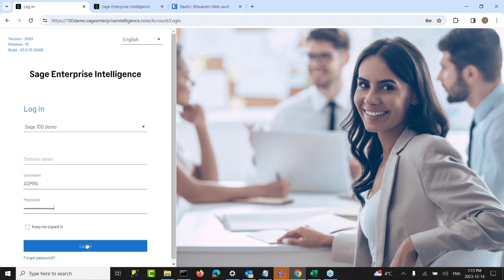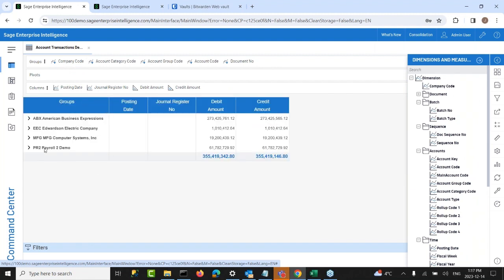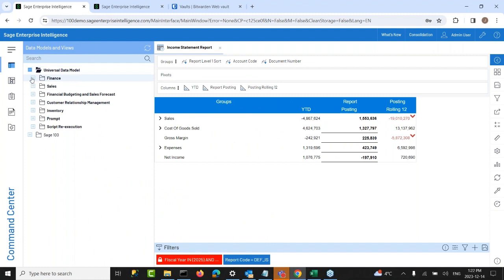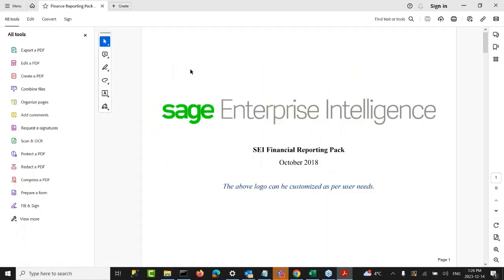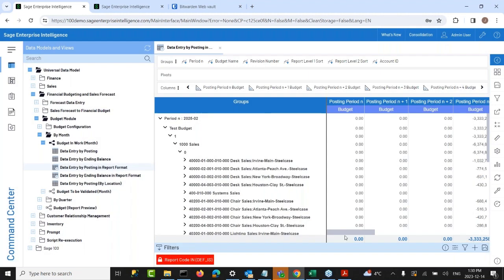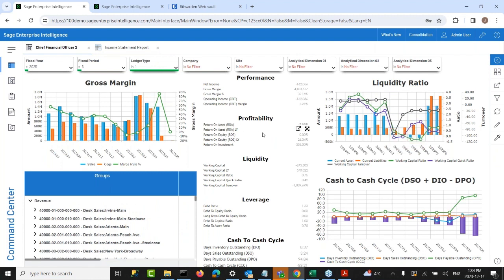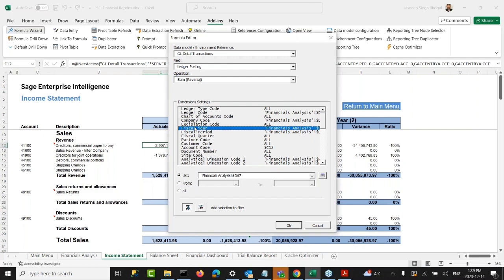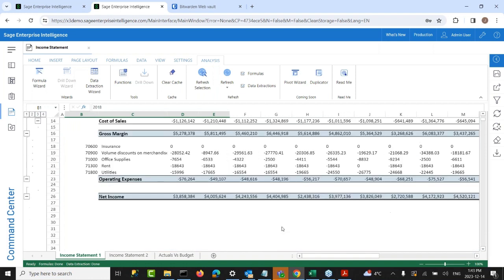Sage Enterprise Intelligence Dashboards and Reporting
Sage Enterprise Intelligence: This innovative cloud-based tool will revolutionize your data experience, offering far more than just numbers – it's a comprehensive solution for your business needs.